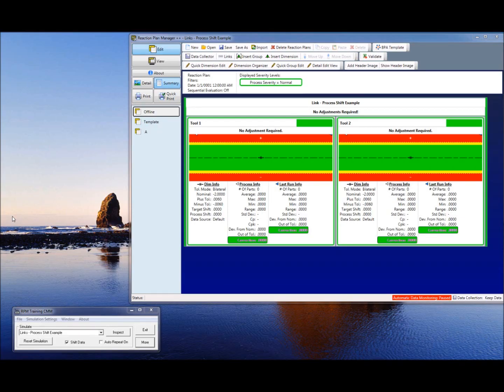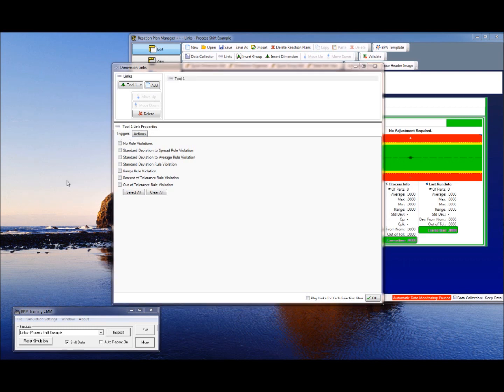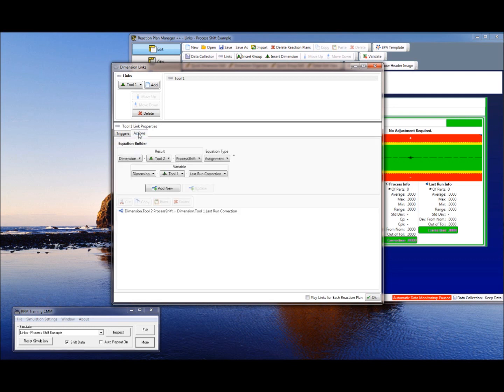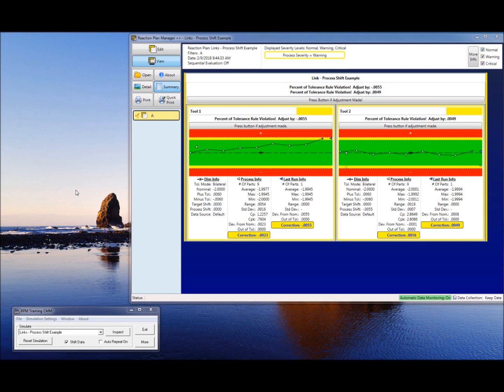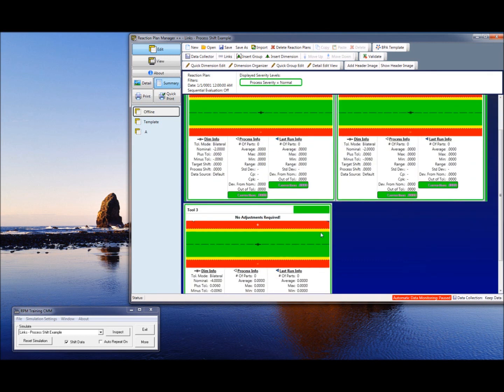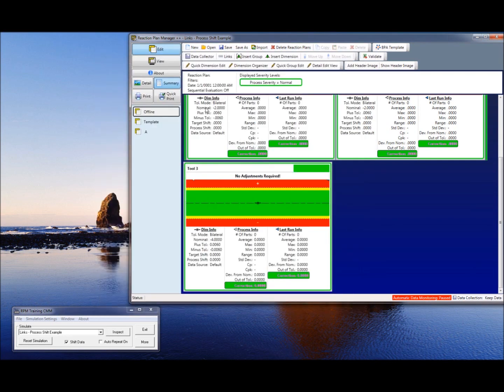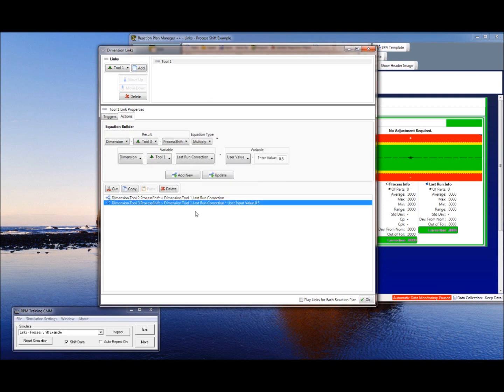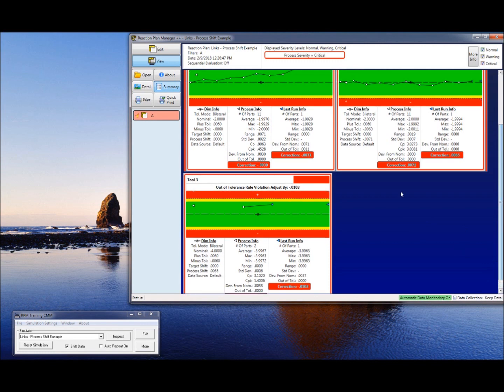RPM++ - Links Lesson 1 How to Design and Build Links (Process Shifts)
Learn how to design and build Links.  This lesson will teach you how to use links to apply process shifts.  For example:  Adjusting tool 1 may require adjusting tools 2 and 3.  Using process shift Links you can link tool 1 to  2 and 3.  In one report the operator will have all the adjustments for all the tools.